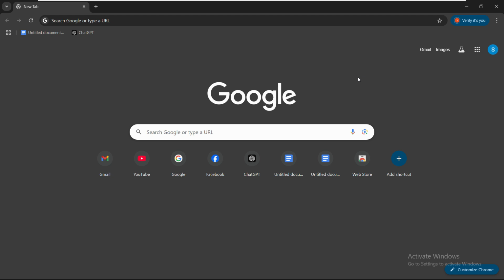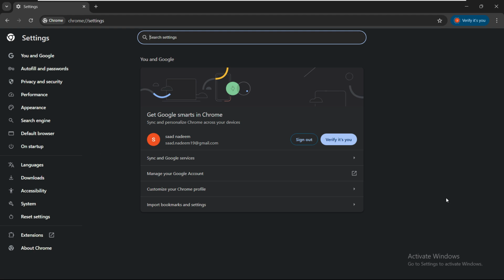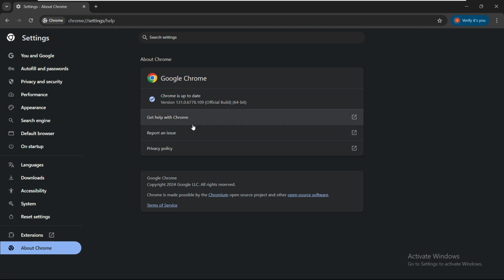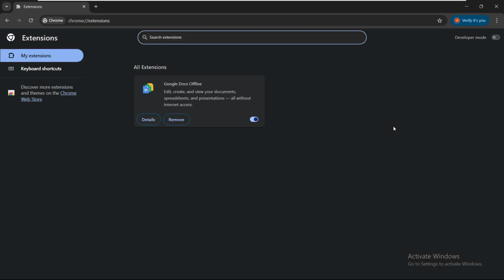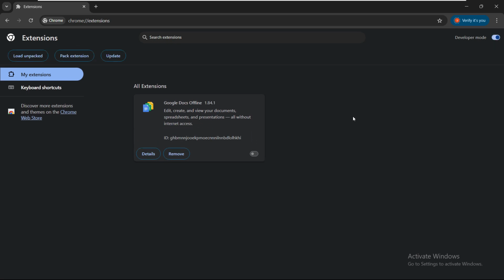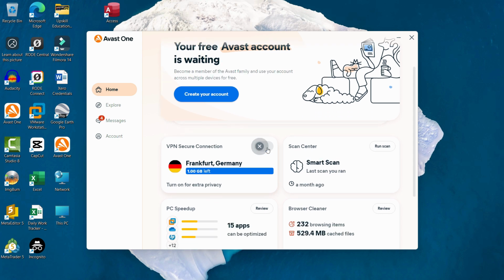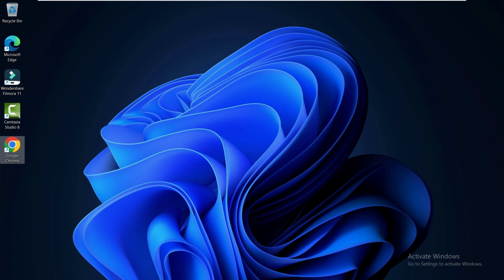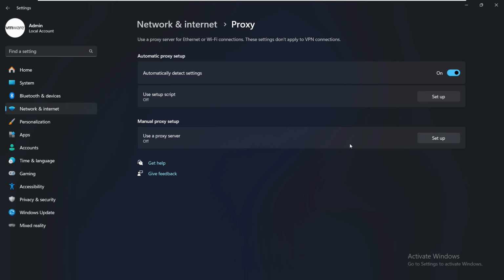How to Fix CAPTCHA Error in Chrome | reCAPTCHA Not Working Solution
Facing CAPTCHA errors or reCAPTCHA not working issues in Chrome? In this quick guide, I’ll show you step-by-step solutions to fix CAPTCHA problems, so you can verify easily without getting stuck. Perfect for resolving browser issues quickly!

🔹 What You’ll Learn:
✅ How to fix reCAPTCHA not loading in Chrome
✅ Clear browser cache & cookies to resolve CAPTCHA errors
✅ Disable extensions causing CAPTCHA issues
✅ Check Chrome settings for proper functionality
✅ Troubleshooting tips for persistent CAPTCHA problems

✔️ Quick fixes for CAPTCHA and reCAPTCHA errors
✔️ Improve Chrome’s performance with simple steps
✔️ No technical expertise required—easy for beginners